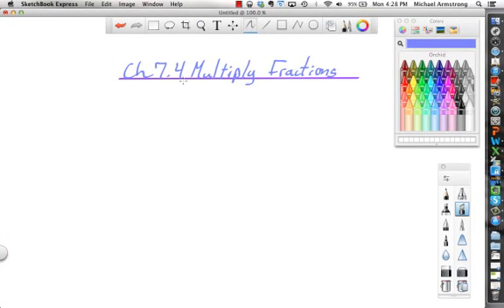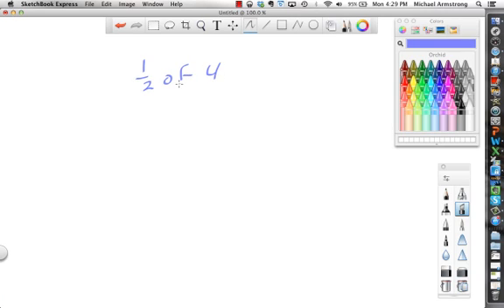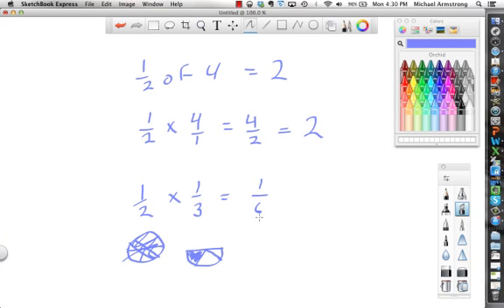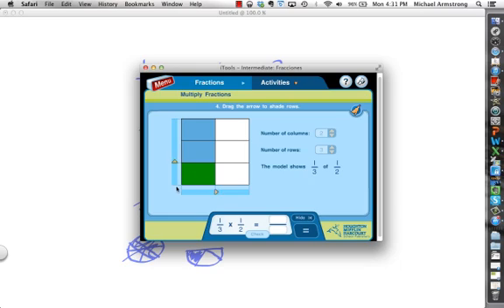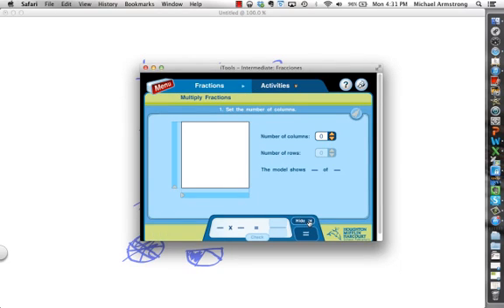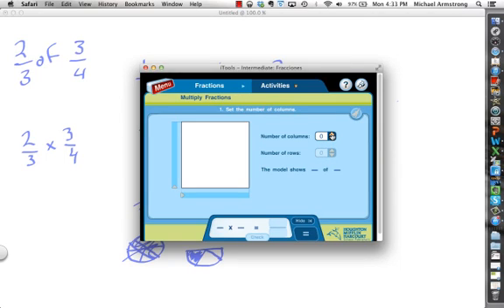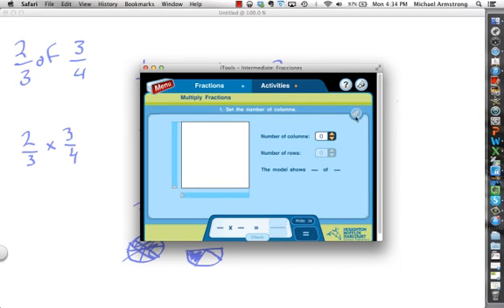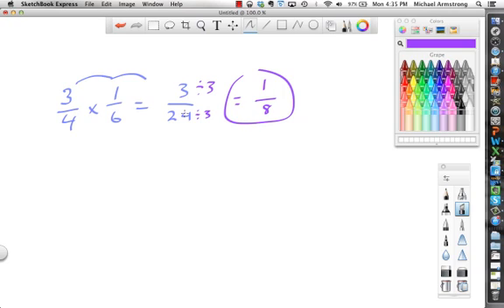5th 7.4 Multiply Fractions